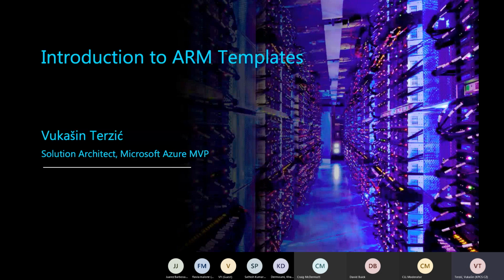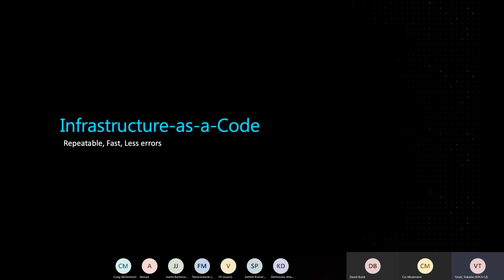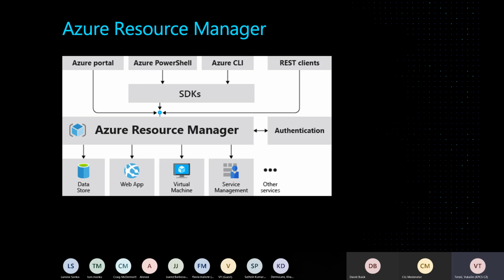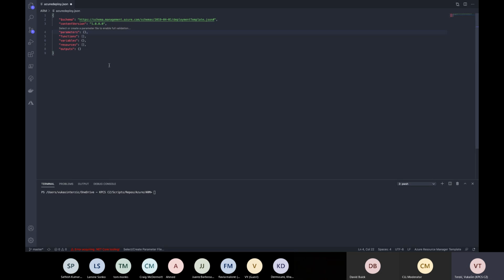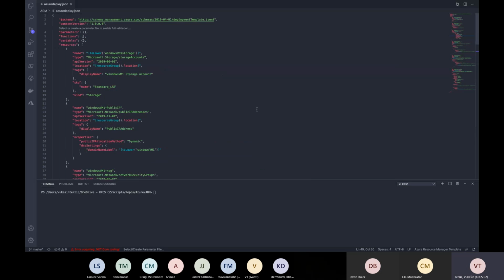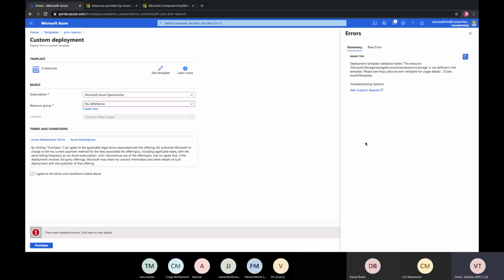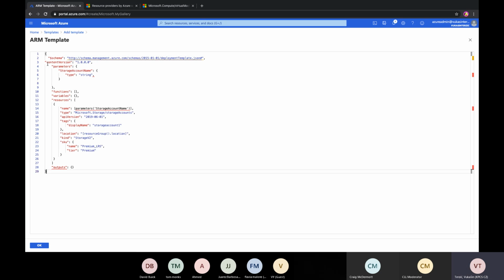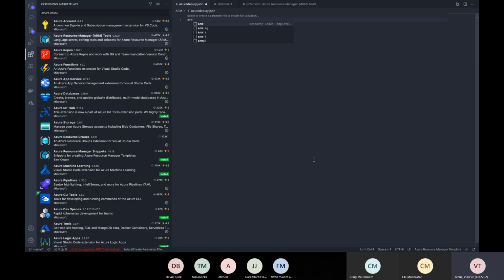Governance and Automation Series - Introduction to ARM templates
Grow up your skillset and leave the GUI behind when it comes to provisioning Azure resources and services. Utilizing Infrastructure-as-Code in Azure is easy with ARM templates. In this session, you will learn how ARM templates work and how to start creating your templates to successfully and efficiently deploy new resources, services, and configurations.